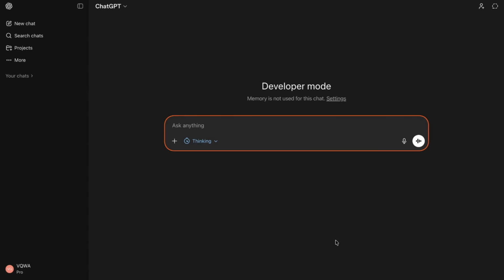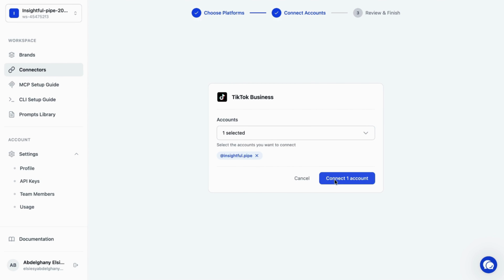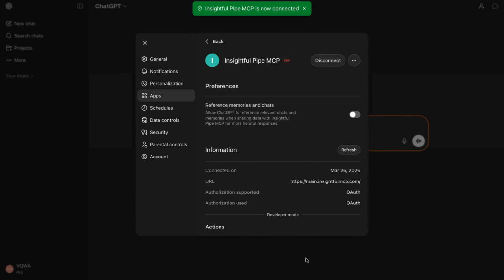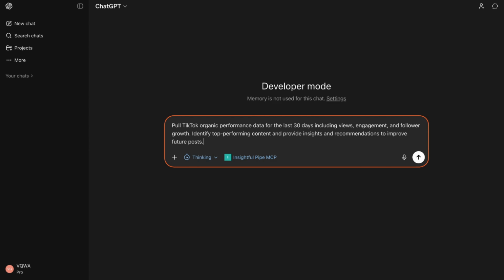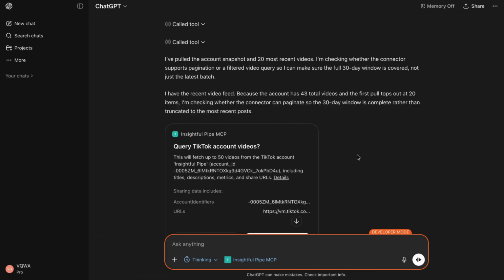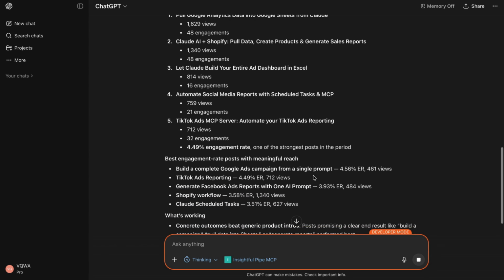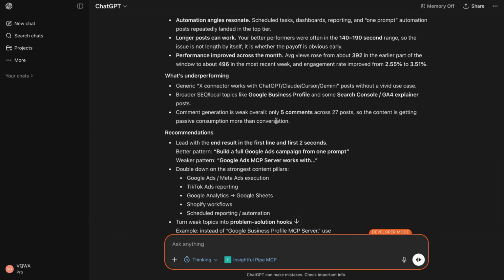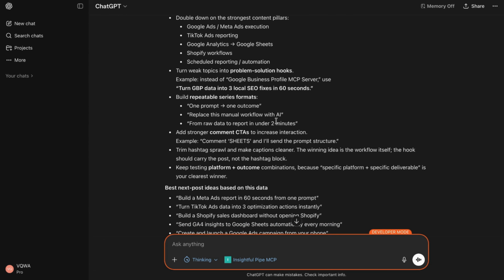I Gave ChatGPT My TikTok Analytics… It Told Me What to Post Next | TikTok MCP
How to get a TikTok report in ChatGPT with the InsightfulPipe TikTok MCP server: connect once, then pull live data with one prompt.

I connected TikTok Business directly to ChatGPT and asked it one question:

What’s working, what’s not, and what should I post next?

In this tutorial, I show you how to connect your TikTok account to ChatGPT using the InsightfulPipe MCP Server, pull 30 days of real organic performance data, and turn it into a complete content performance report with recommendations.

No manually digging through TikTok analytics.

No exports.

No spreadsheets.

Just connect your account and ask ChatGPT.

✅ Connect TikTok Business to InsightfulPipe MCP
✅ Add the InsightfulPipe MCP connector to ChatGPT
✅ Pull 30 days of TikTok organic performance data
✅ Analyze views and engagement
✅ Track follower growth
✅ Find your top-performing TikTok posts
✅ Identify underperforming content
✅ Understand which content patterns are working
✅ Generate AI-powered content recommendations
✅ Get ideas for what to post next

📈 TikTok Performance

Analyze your recent account performance and see how your content is trending.

🎬 Top-Performing Posts

Find the TikToks generating the strongest results so you can understand which formats, topics, and content ideas are resonating.

📉 Underperforming Content

Identify posts that failed to gain traction and look for patterns behind weaker performance.

👥 Audience Growth

Track follower movement and understand how your content performance relates to account growth.

🧠 Content Insights

Instead of just showing numbers, ChatGPT can help explain:

• What content is working
• What is underperforming
• Which patterns appear repeatedly
• Which topics deserve more attention
• What you should test next

💡 WHAT SHOULD YOU POST NEXT?

This is where the workflow gets interesting.

ChatGPT can turn your actual TikTok analytics into recommendations for your next content ideas based on what has already performed on your account.

Instead of guessing what to make next, use your own data to guide the content strategy.

TikTok Business
InsightfulPipe MCP
ChatGPT
30-Day Performance Analysis
Content Recommendations

One prompt.

Real TikTok data.

Clear recommendations for what to create next.

This workflow is ideal for TikTok creators, social media managers, content marketers, agencies, digital marketers, founders, and AI automation builders.

InsightfulPipe connects ChatGPT, Claude, Gemini, and other AI tools to TikTok, Google Ads, Meta Ads, LinkedIn Ads, GA4, Google Sheets, PostgreSQL, and more.

The TikTok MCP server is a hosted remote MCP server with 7 actions (5 read, 2 write). It works with Claude, ChatGPT, Cursor and Claude Code.